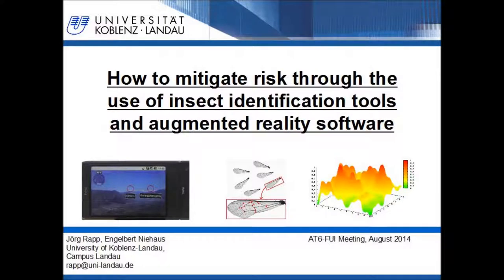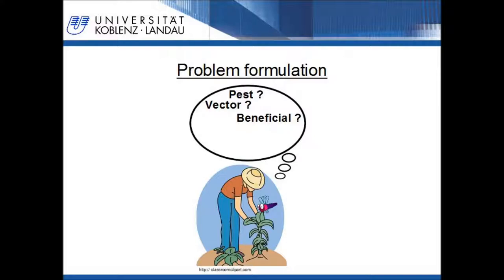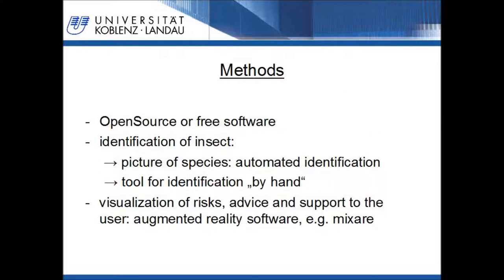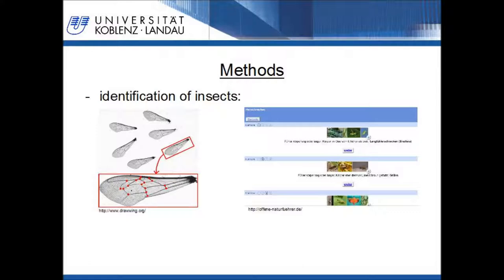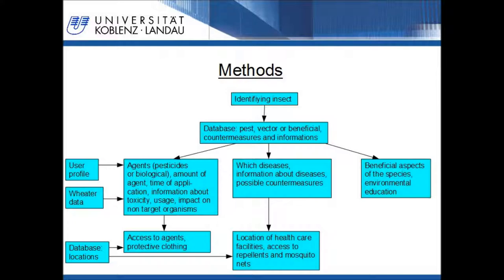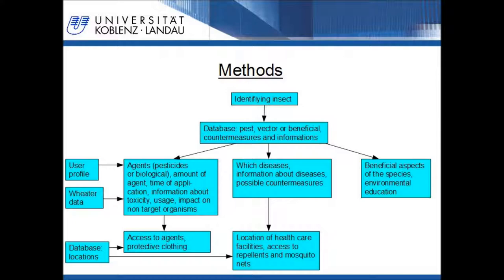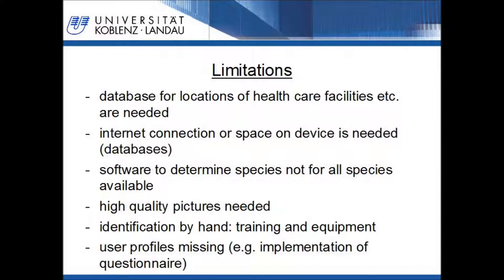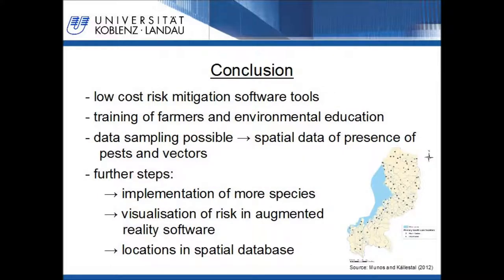AT6FUI: How to mitigate risk by insect identification tools & augmented Real applications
), by Joerg Rapp